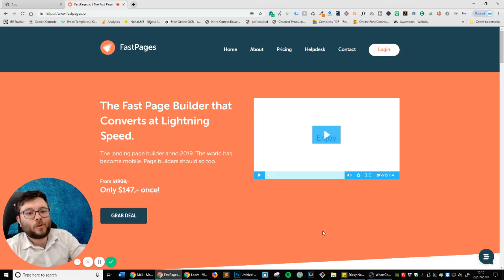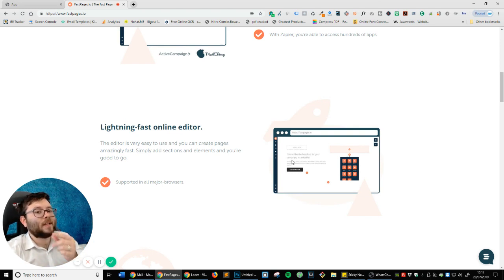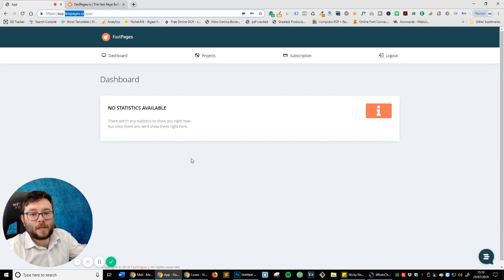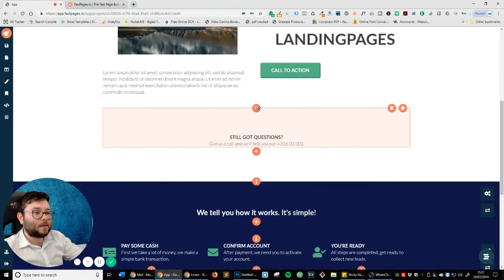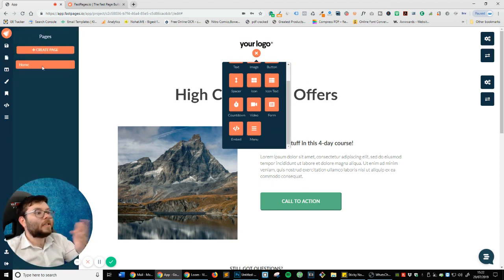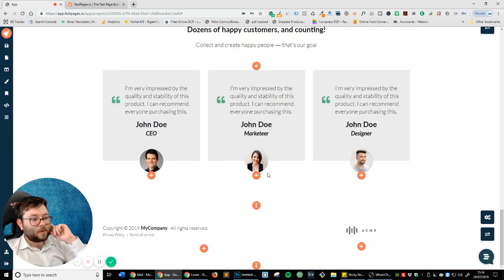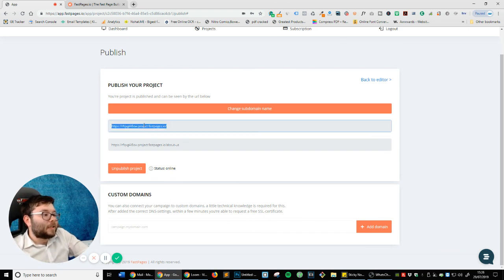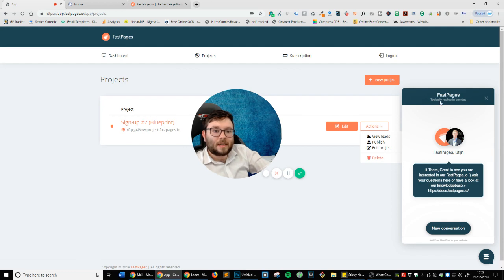FastPages Review - FastPages Demo + Lifetime Offer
Fastpages Review | Fastpages Lifetime Deal | Fastpages Bonus Content (2022)
(LIMITED TIME)

Note FastPages have raised prices - I've still managed to get you a discount but they will be raising the price again this week! to get your discount purchase before Fastpages change it again.

⭐My Freebies⭐

🏆 My Goal 🏆

👨 About Me 👨